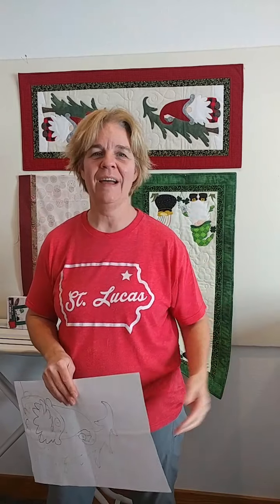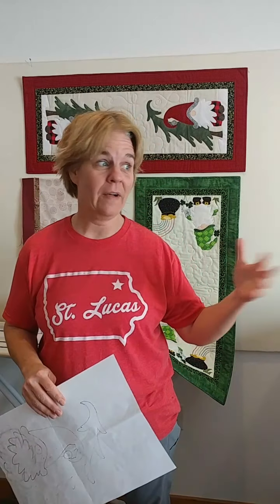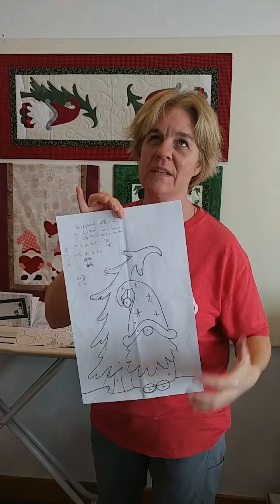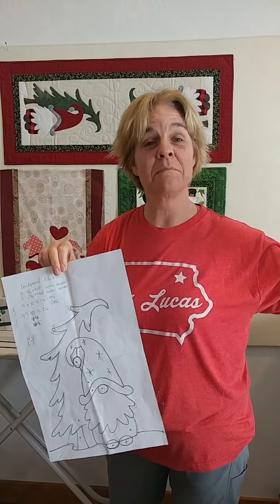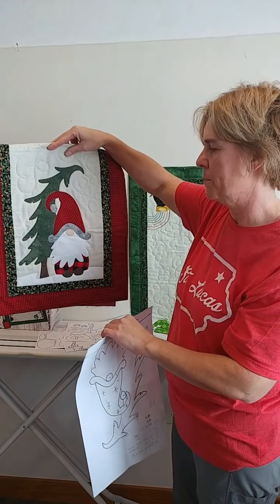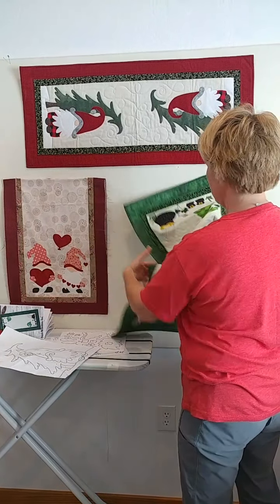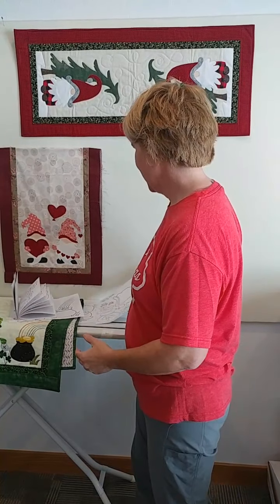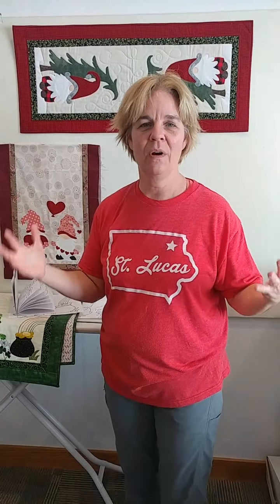My Pattern Design Process Revealed for How I Create Fusible Web Applique Mini Quilted Home Decor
I get the question all the time. "What does your design process look like?" Writing quilted home decor patterns is my passion and I'll let you in for a glimpse of my creative process.